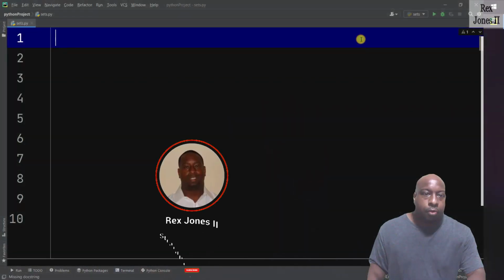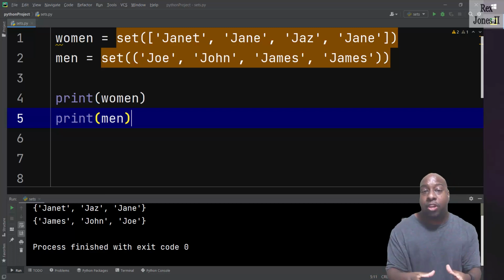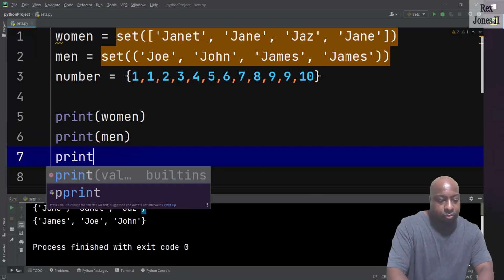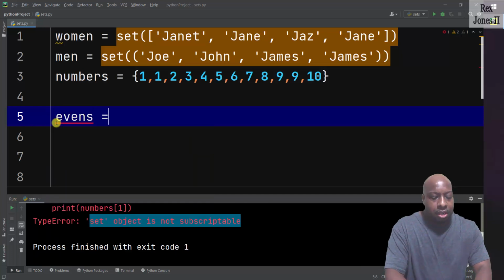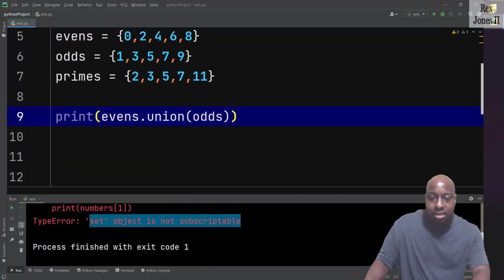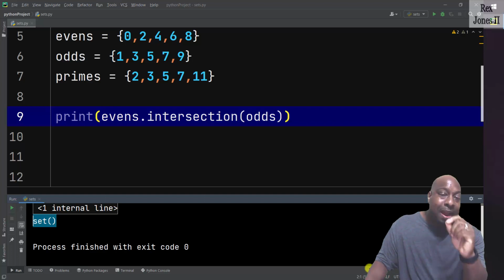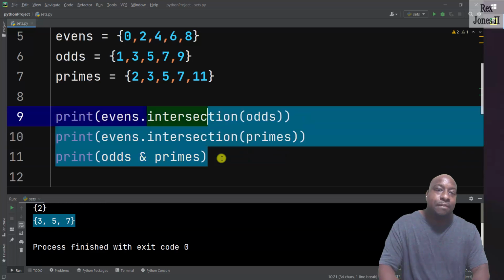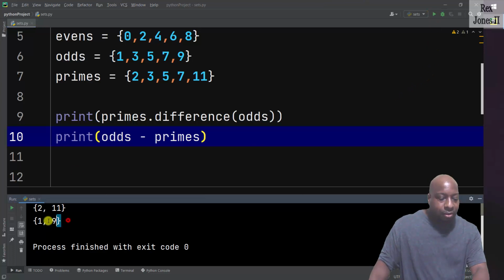✔ Python Tutorial Sets For Beginners